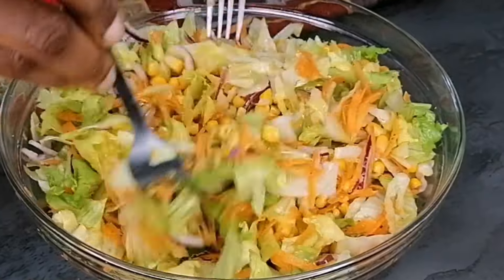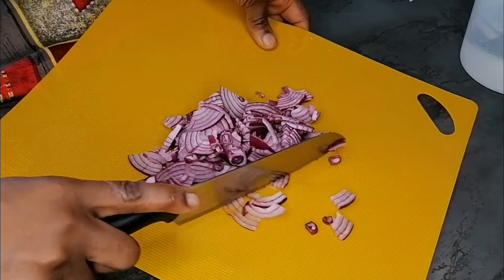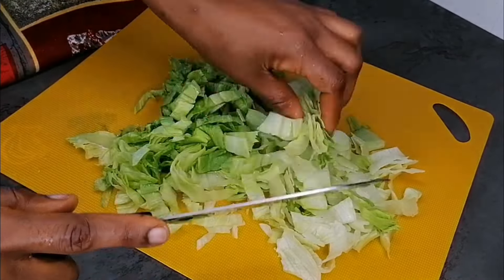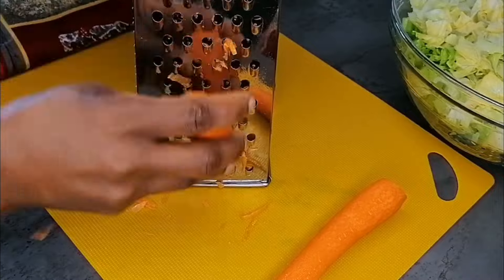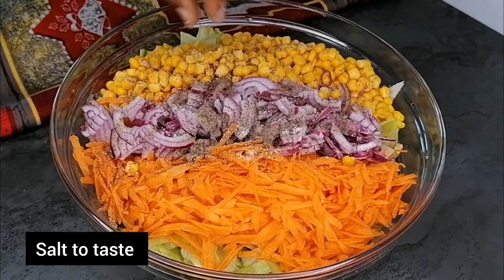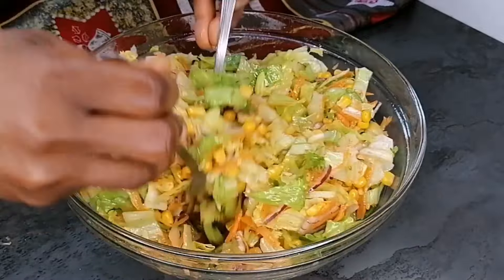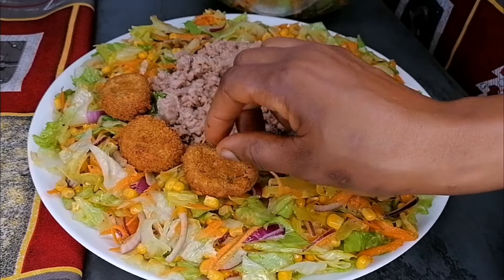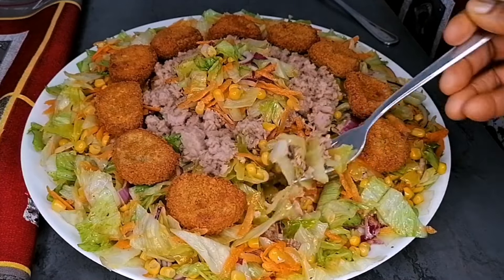A Simple Everyday Salad That Will Keep You Hydrated and Refreshed! Healthy and Delicious 💯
A very healthy yummy recipe for every family. This Simple Salad Recipe is so incredibly Delicious, very Crunchy, Healthy and Nutritious. Lose weight with just a small amount every day 💯